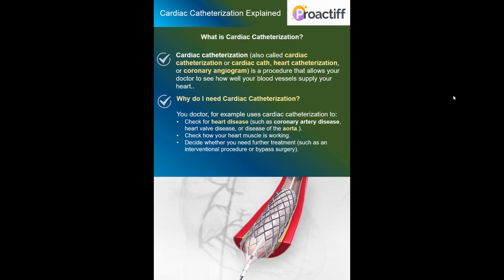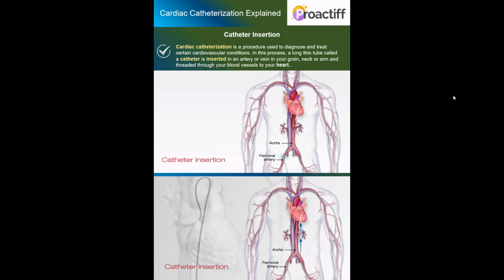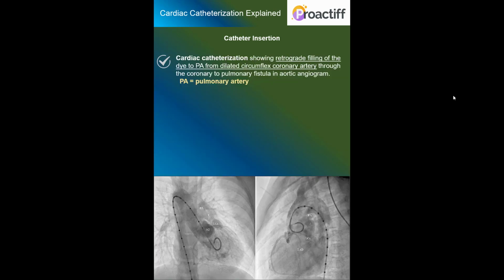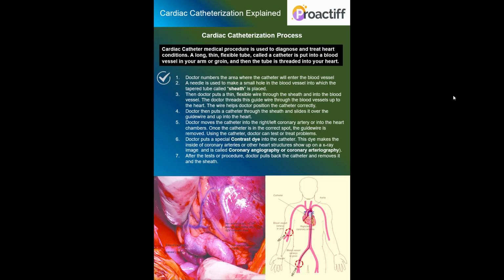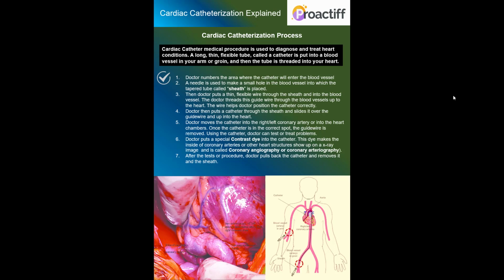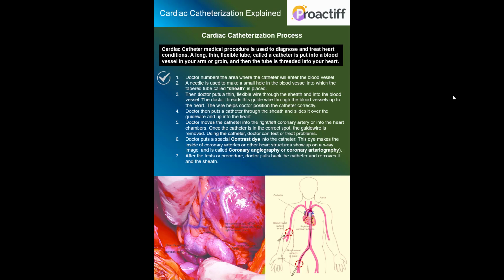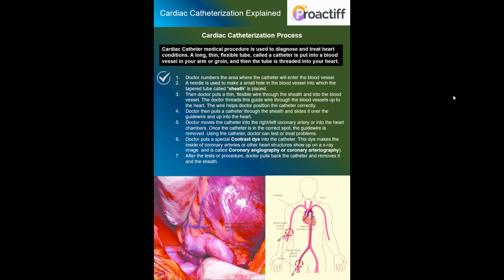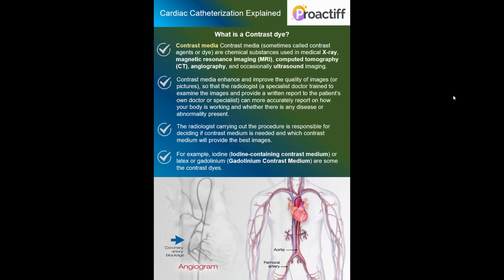pdh training cardiac catheterization explained 8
This video explain the cardiac catheterization process.